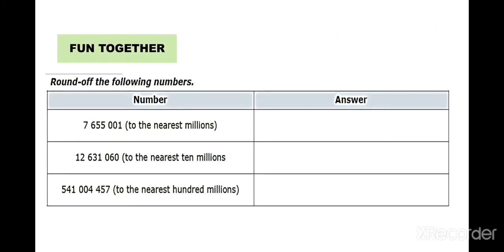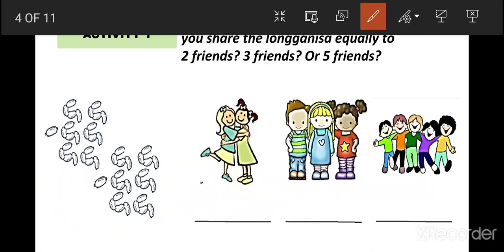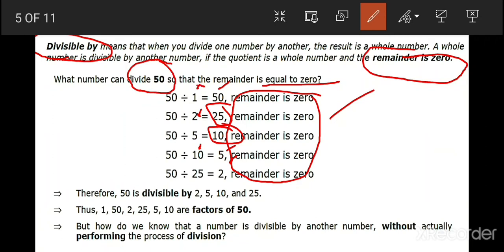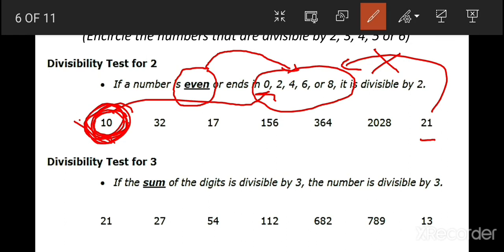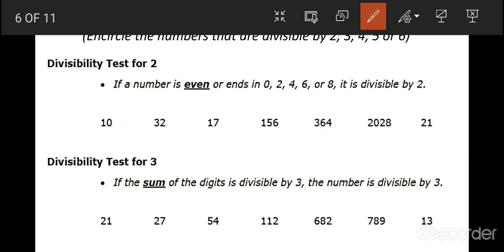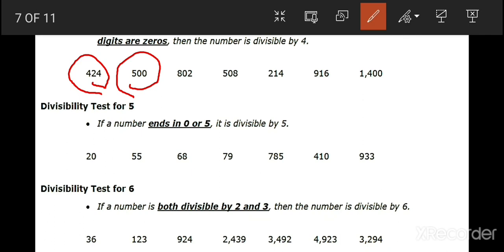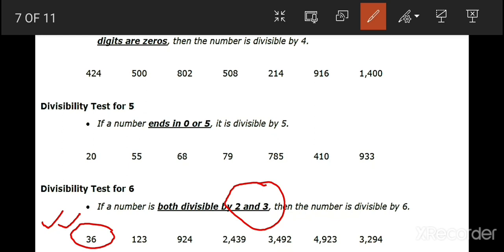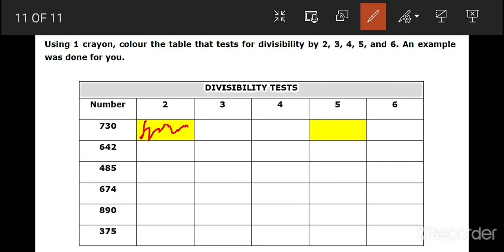Divisibilty Rules 2,3,4,5 and 6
Week 3 video lesson for Mathematics 5